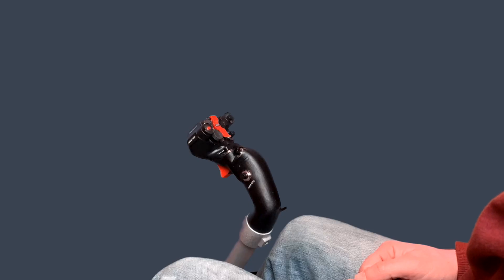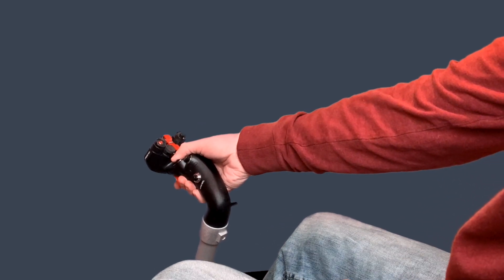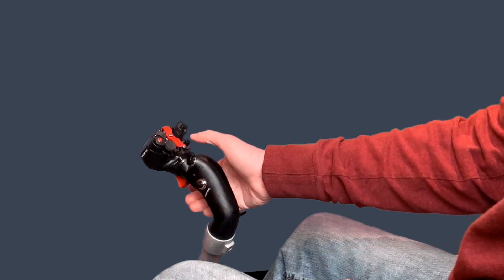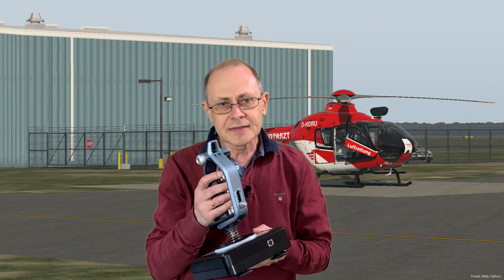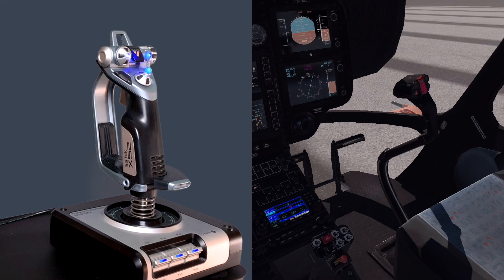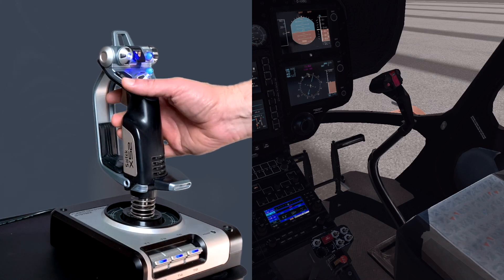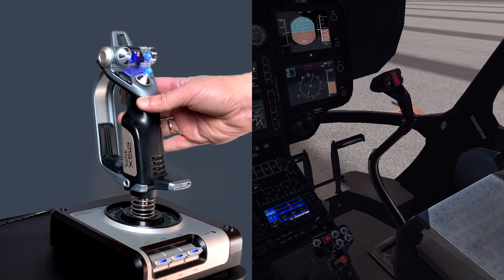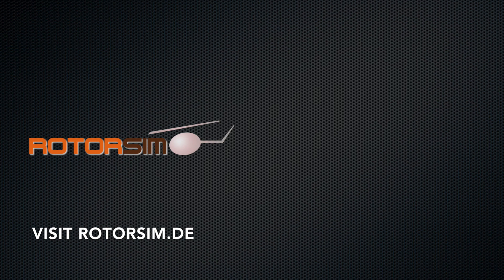Tutorial Understanding Force Trim Release EC 135 V5 (up to V5.25a)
In this tutorial we explain how the trim works in EC 135 V5 compared to the real helicopter. This includes the Force Trim Release Function (FTR) and the BEEP Trim. Official tutorial approved by rotorsim.

This tutorial is valid up to V525a. All versions from V5.26 and subsequent behave fundamentally differently.

WARNING: Only for flight simulation! Not approved for use in a real helicopter!

Hardware used in this video:
- Saitek X52 joystick
- prototypical stick from MicroHelis.de